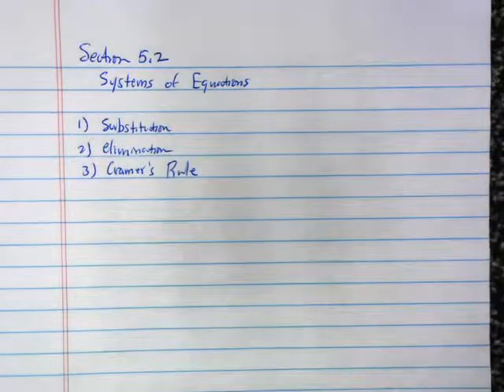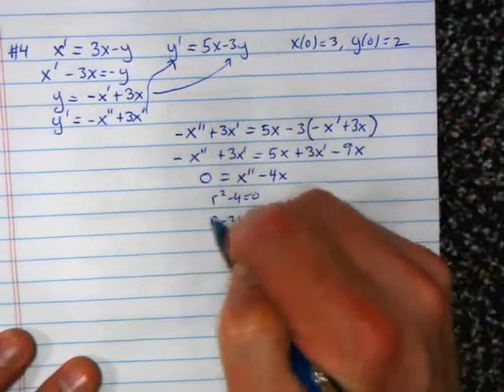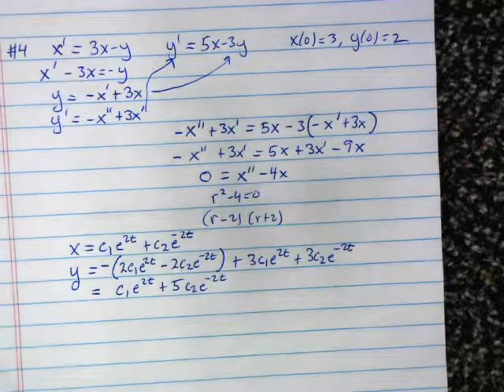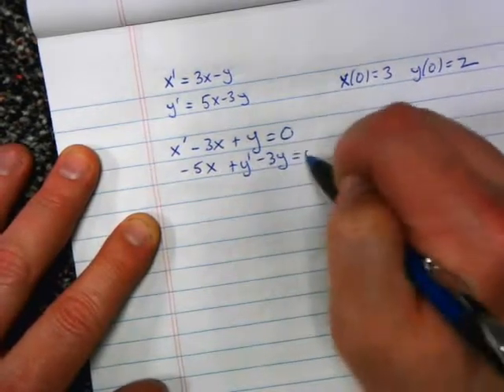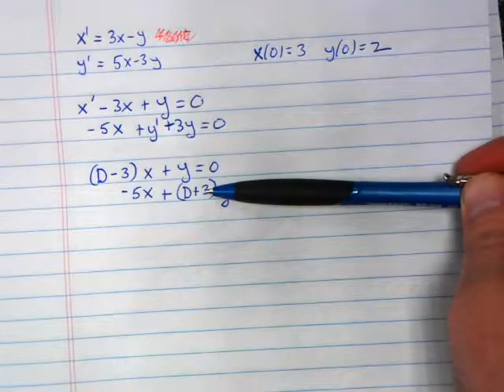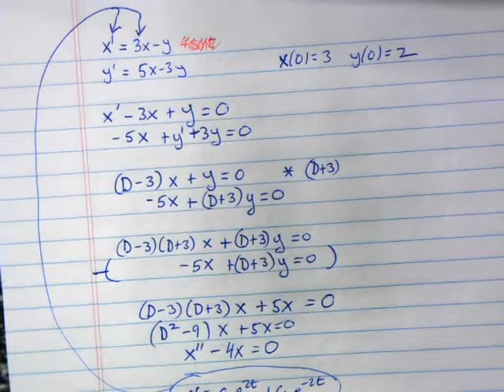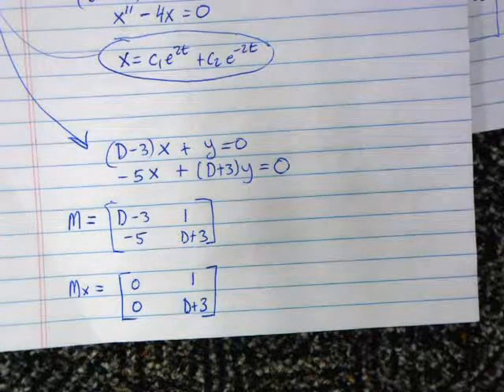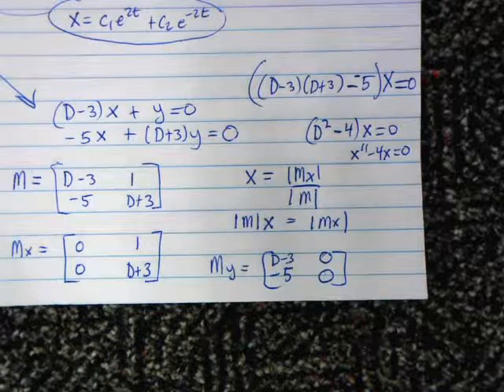Math2620 Section 5-2